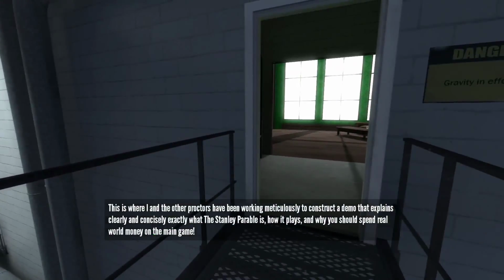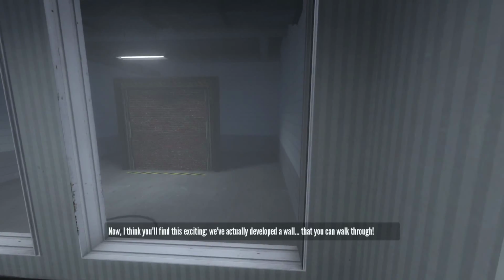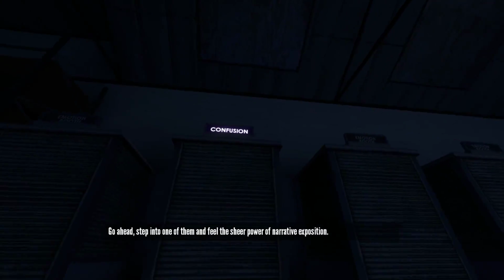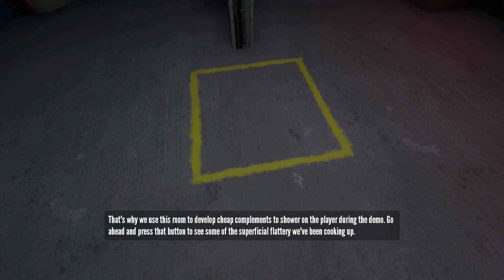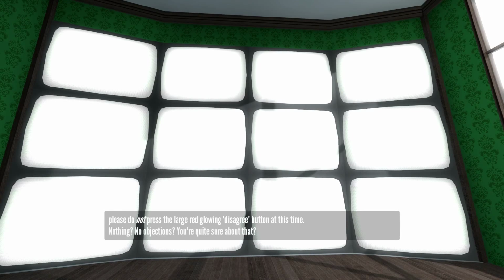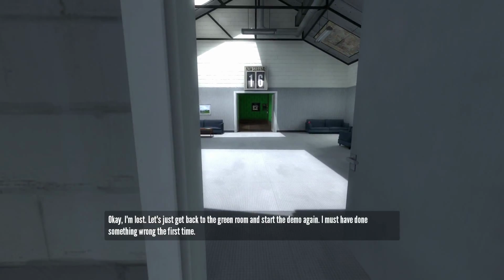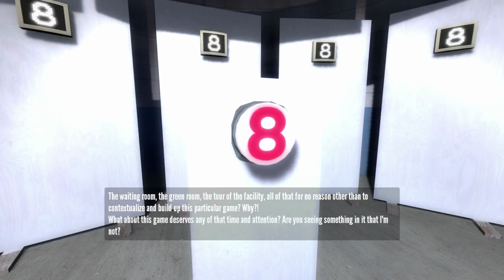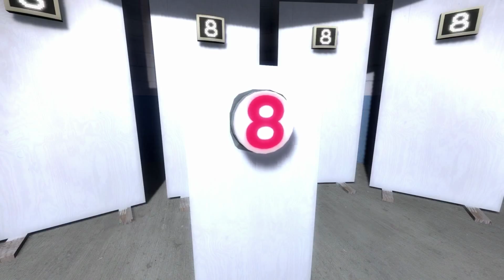The Stanley Parable 1/2 | Let's Demo: The Stanley Parable #01 | PC HD 60FPS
► Bitte beachte, dass ich in diesem Format NUR Demos spiele, das heißt, dass du nur einen kurzen Einblick in das Spiel bekommst. Es ist jedoch möglich, dass ich das Spiel zu einem späteren Zeitpunkt komplett spielen werde.

► Infos zum Spiel:
Titel: The Stanley Parable
Genre: Abenteuer, Indie
Entwickler: Galactic Cafe
Publisher: Galactic Cafe
Veröffentlichung: 17. Okt. 2013

►Du willst auch verschiedene Steam-Demos spielen ?